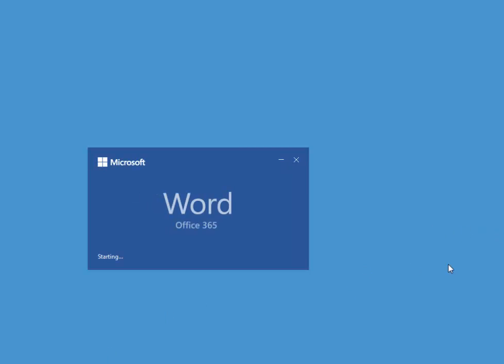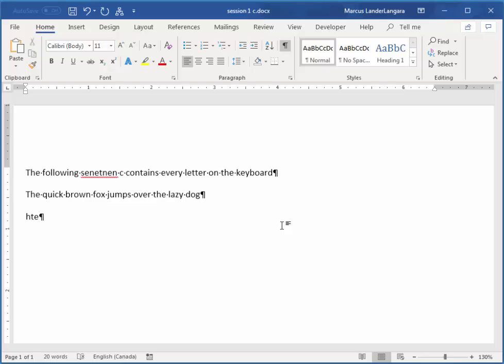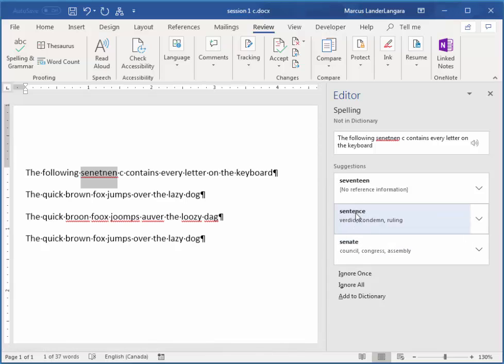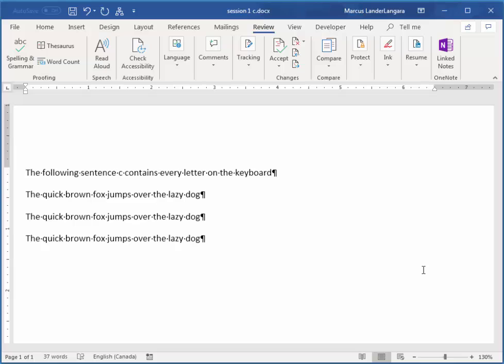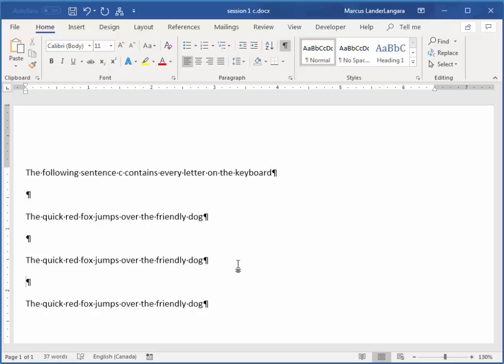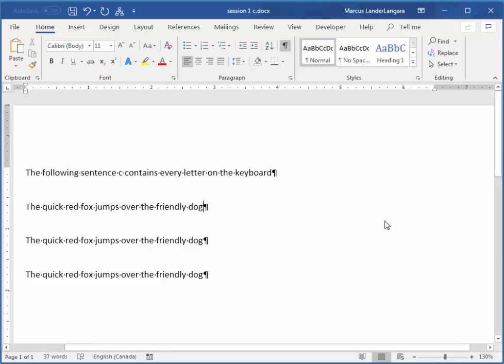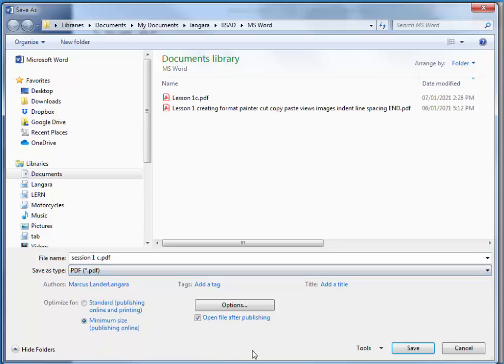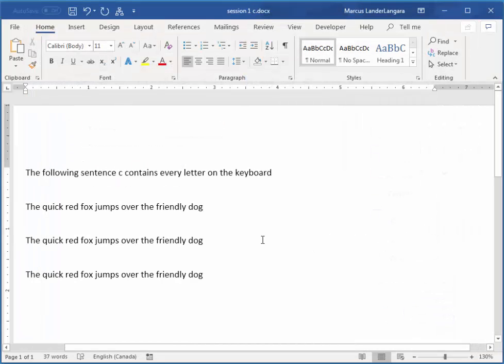Microsoft Word using spellcheck, find and replace and saving as a PDF